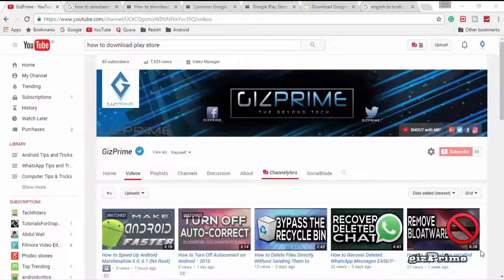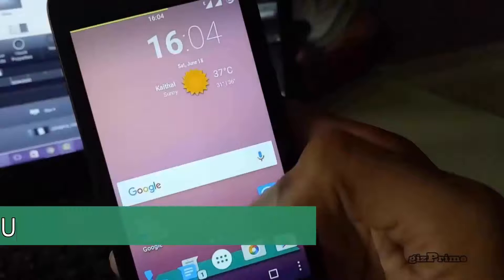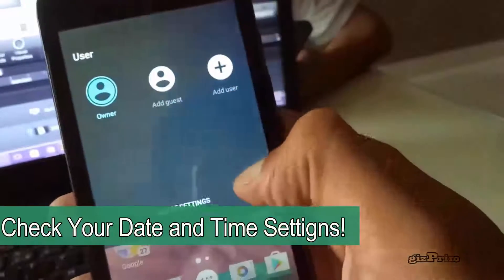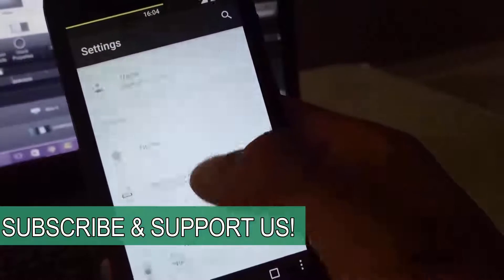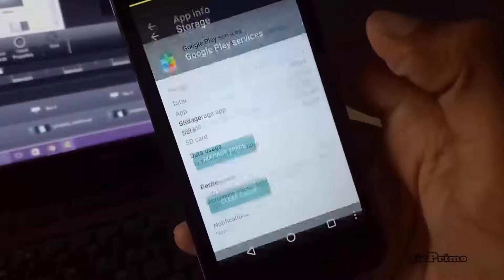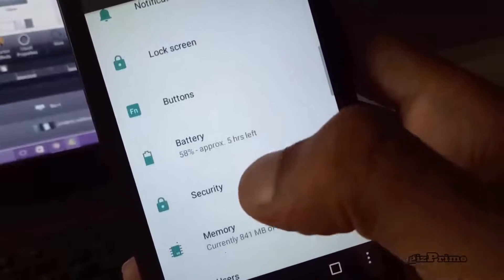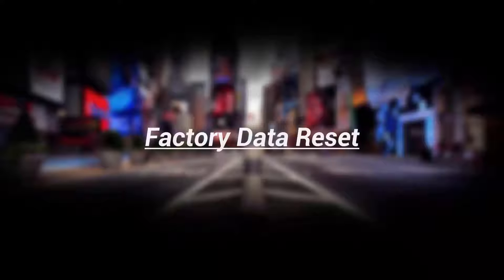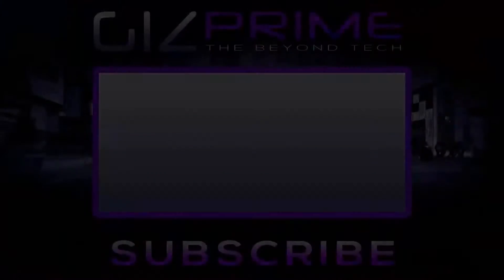How to Fix Google Play Store Error Retrieving Information from Server!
1. Up-to-date Google Play Store :- Firstly you need to make sure your google play store up-to-date.
2.Check your date and time settings :- google check your smartphone date and time settings. if google play store doss't find a time then it could cause some issue.
3. Clear Cache and data :- Clear your  Play Store and Google Play Services data..
4.check your disable apps :- Enable your Desiable Apps.
5.Refresh Your Google Account :- Remmove your Google Account and Re-enter it.
6.Factory data Reset :- if all things is fail Reset your device